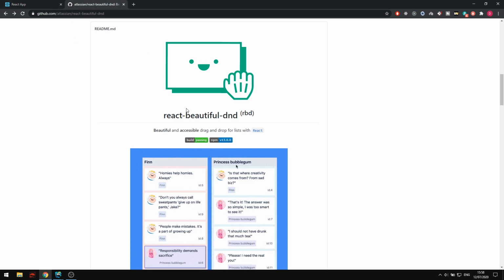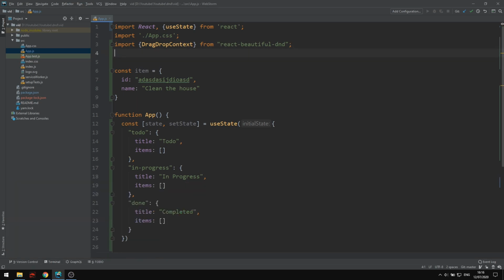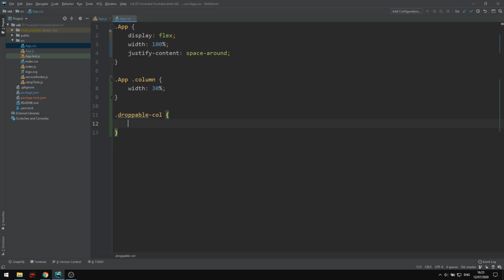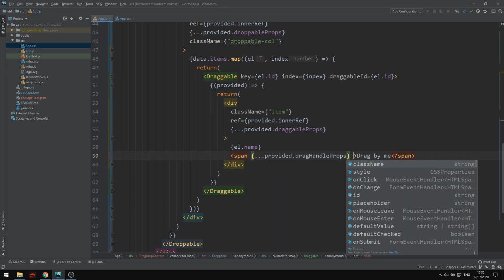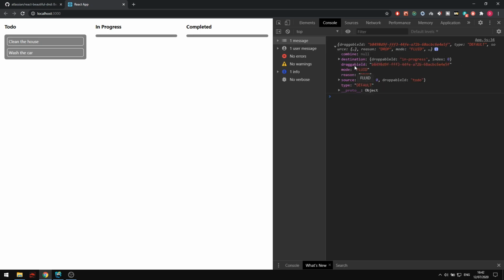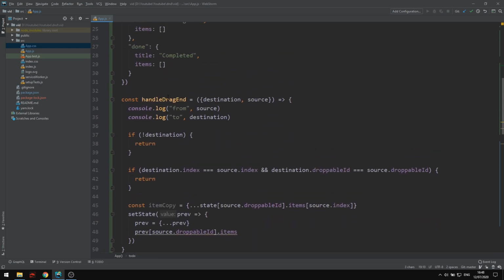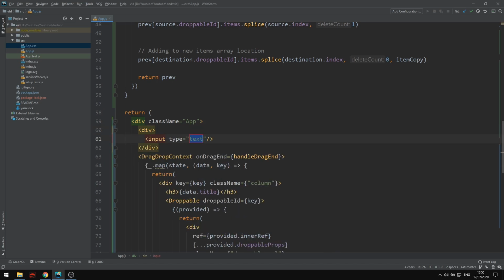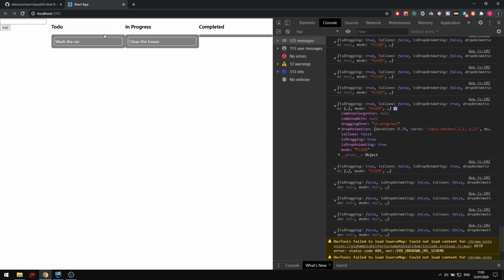React Todo App, With Drag And Drop - React Javascript Tutorial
In this video I use React Beautiful DnD to create a todo application. Slightly more complex than your average todo app. I show you how to use drag and drop and all the logic and styling required to make it function as it should.